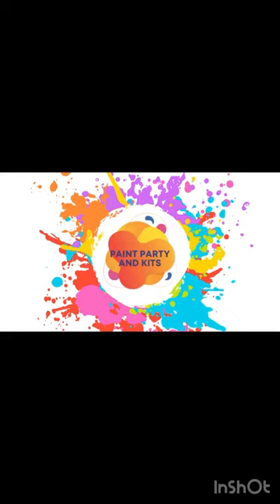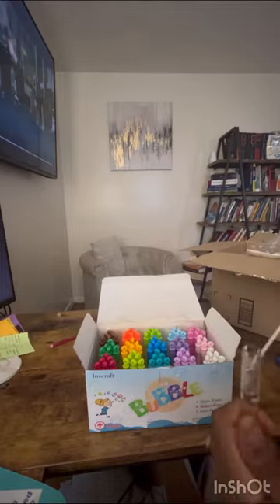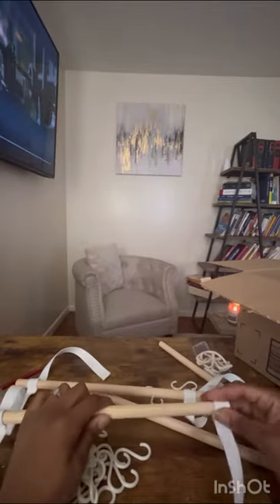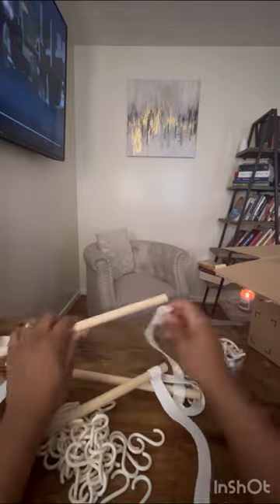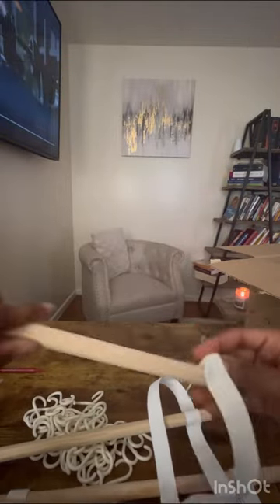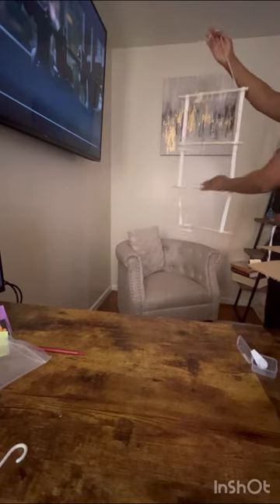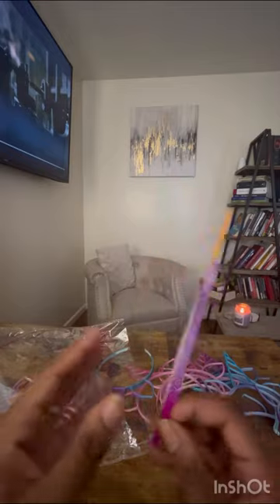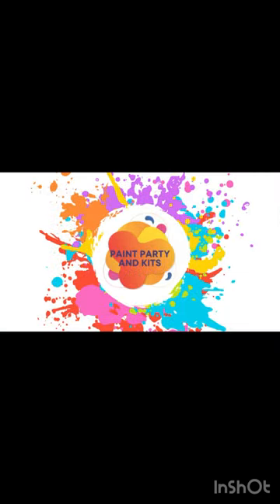Face Paint Booth Inventory Unboxing